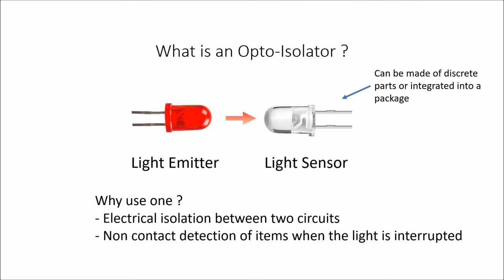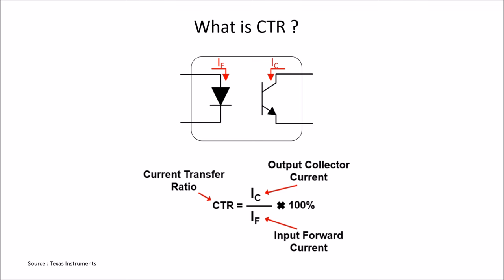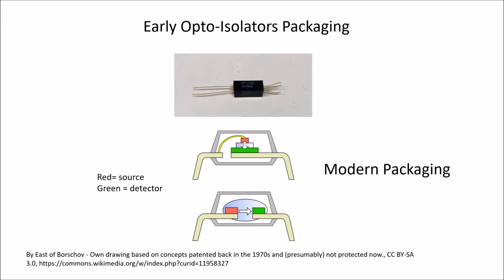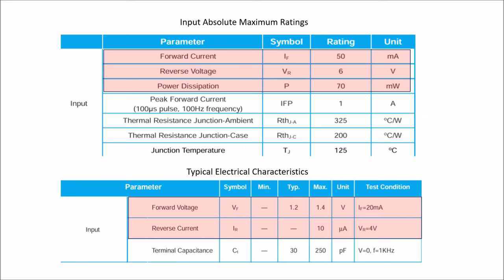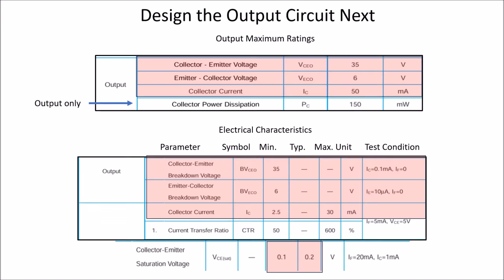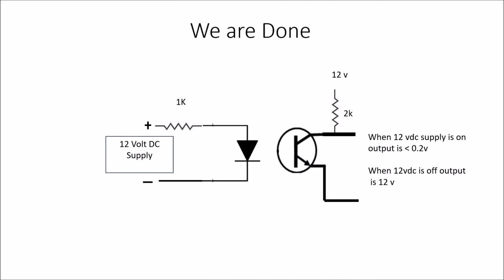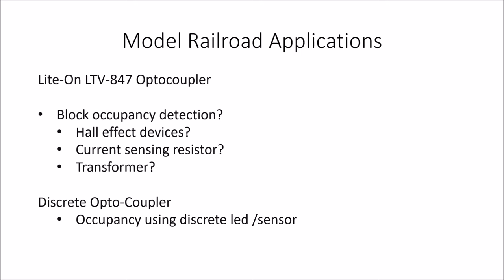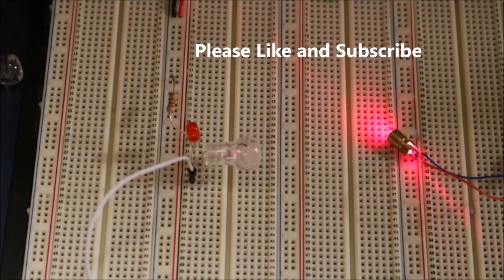How to Use Opto-Isolators - A model railroad example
This video tutorial describes the design, verification and characteristics of Opto-Isolators and Opto-Couplers with a simple real world example. Also, Ian example is provided for a block detector in model railroading.

The dimming board has been claimed on 3/15/24

LTV - 847 Optocoupler

Opto-coupler used in the video

Laser Diode used in the video

IR LEDs